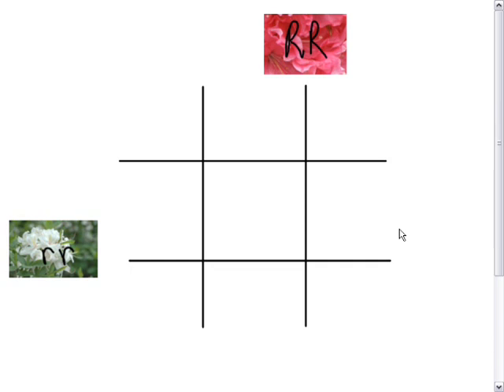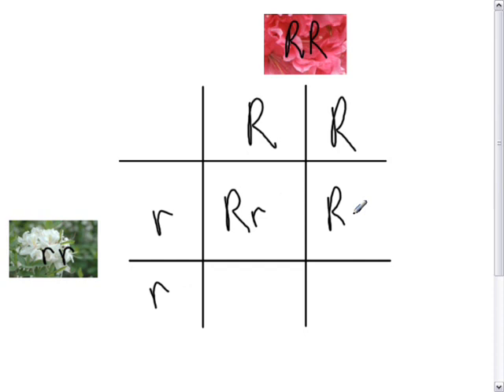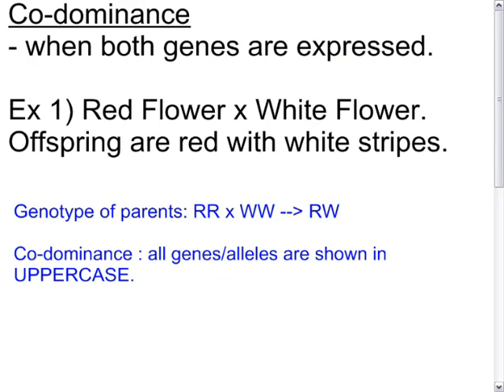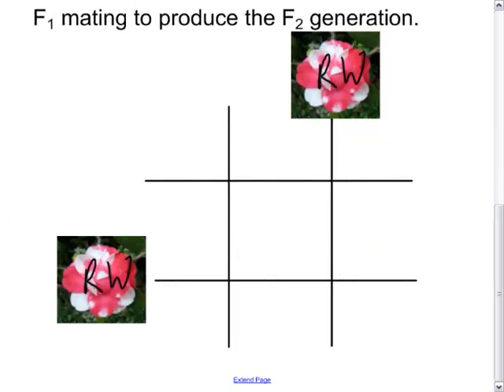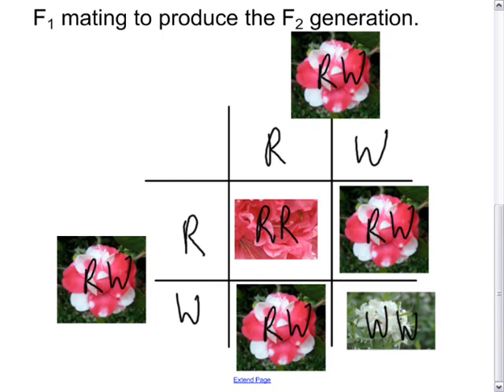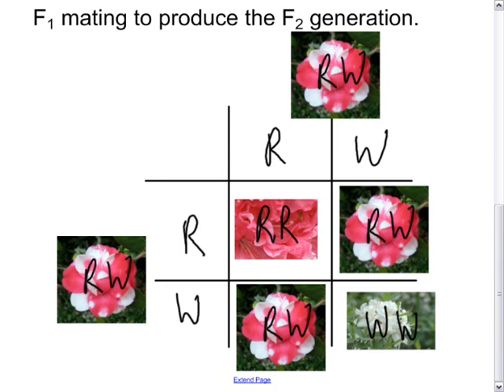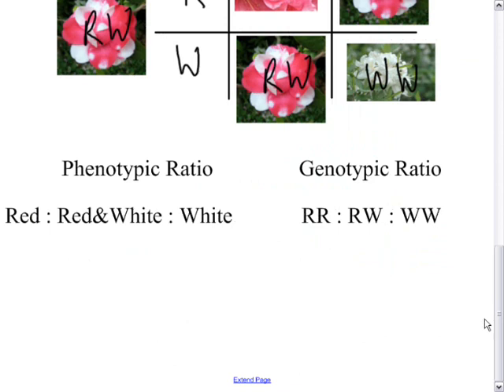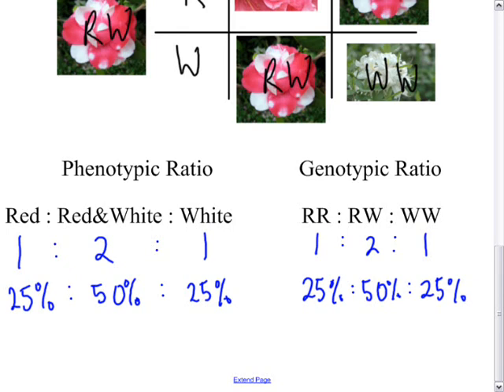Genetics - 6 - Codominance - Sci 10 May30